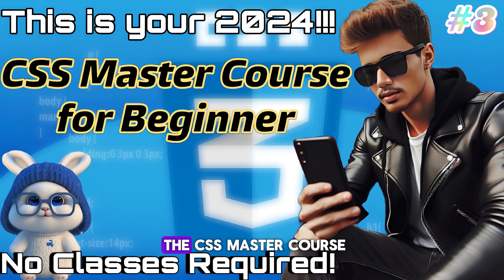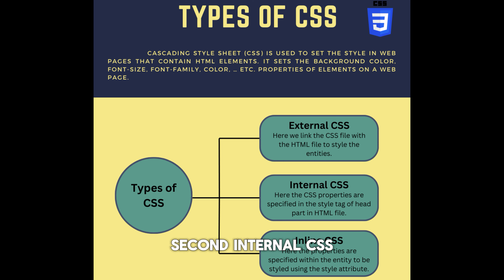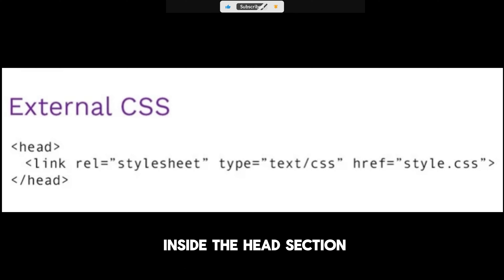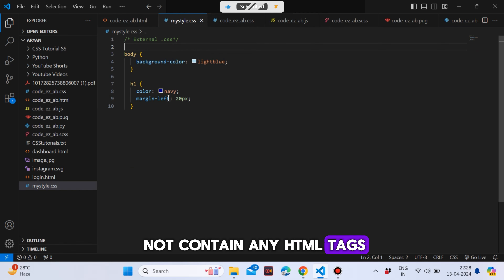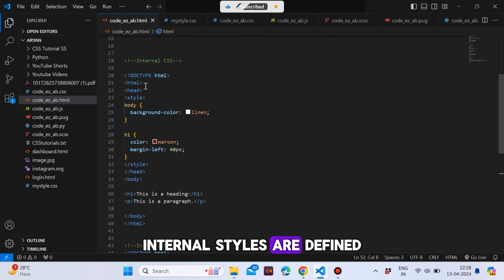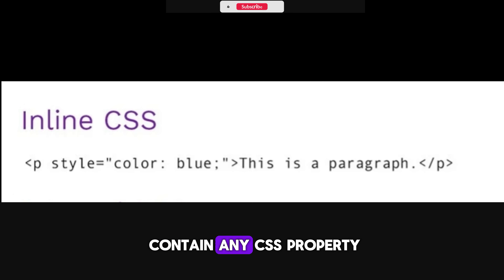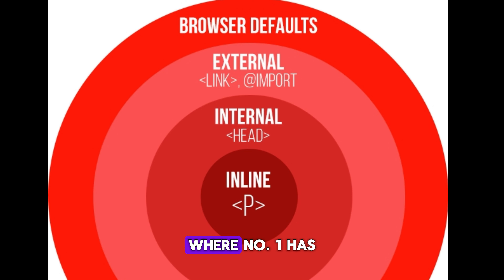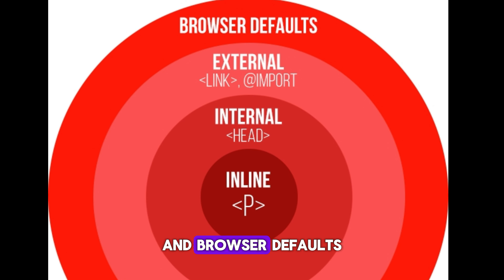#3 How to add CSS | Three Ways To Insert CSS | CSS Master Course for Beginners |CSS full course Free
!--External CSS--

!DOCTYPE html
html
head
link rel="stylesheet" href="mystyle.css"
/head
body

h1 This is a heading /h1
p This is a paragraph./p

/body
/html

/* External .css*/

body {
    background-color: lightblue;

  h1 {
    color: navy;
    margin-left: 20px;

!--Internal CSS--

!DOCTYPE html
html
head
style
body {
  background-color: linen;

h1 {
  color: maroon;
  margin-left: 40px;
/style
/head
body

/body
/html

!--Inline CSS--
!DOCTYPE html
html
body

h1 style="color:blue;text-align:center;" This is a heading /h1
p style="color:red;" This is a paragraph. /p

 /body
/html

This content is created with original scripts that I write and I use AI for the voiceover. The AI voice does not reflect their real counterparts. All things said by all characters in this video were not said by these people in real life. I am in no way trying to create false information.

Coder, Motivational 🧑‍💻
Teach coding 📈
Unleashing code, conquering challenges one keystroke at a time 💻 | Dreaming big